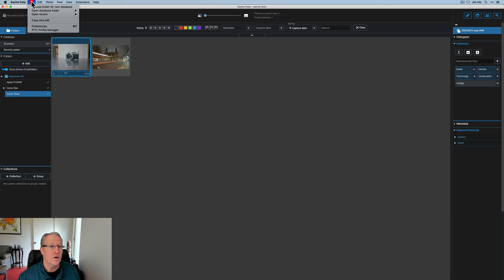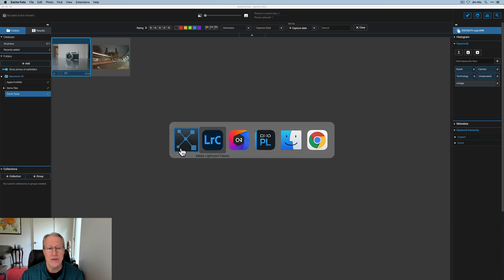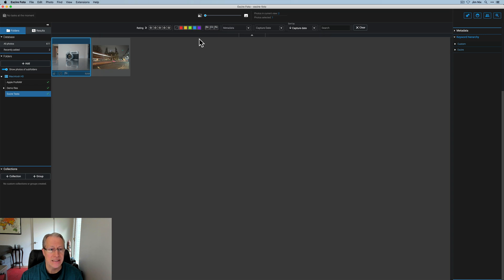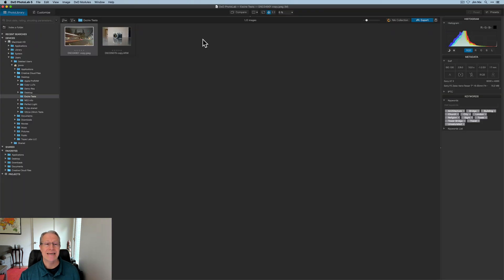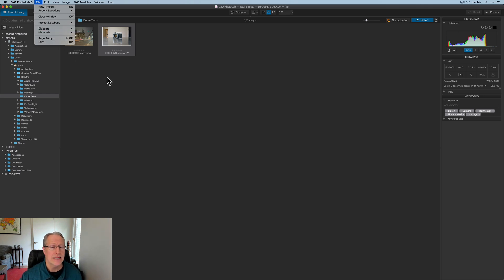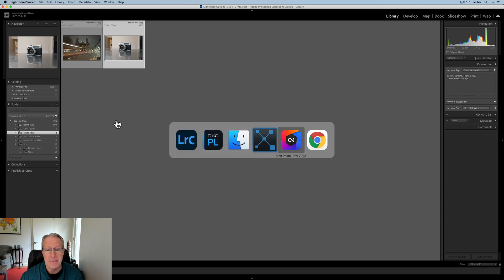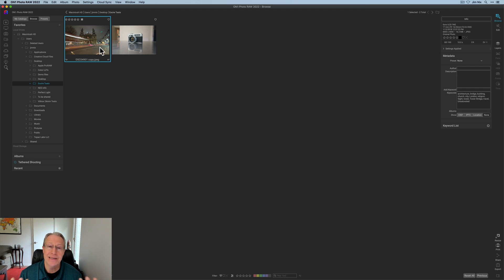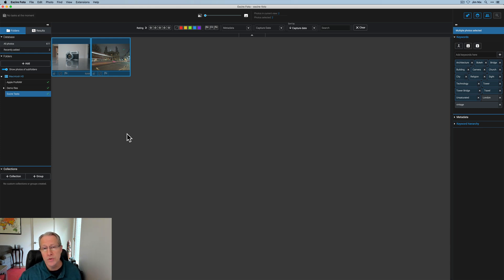Excire Foto: Sync Keywords to Lightroom, On1 & DXO...Quick & Easy!